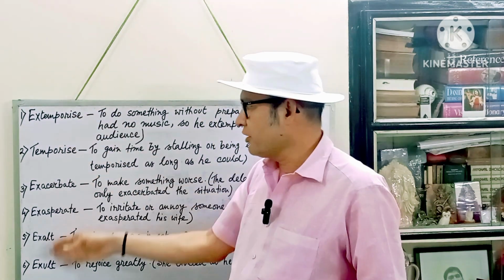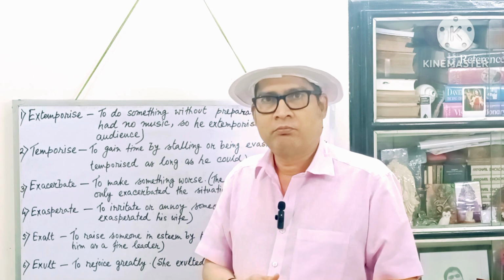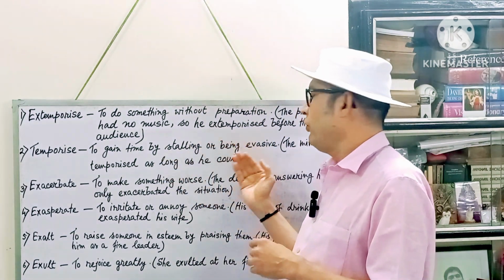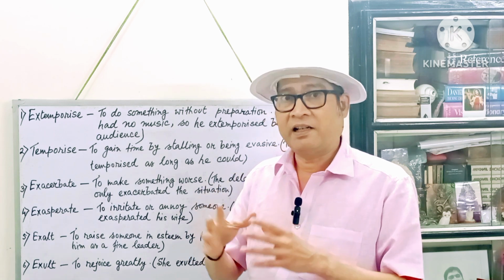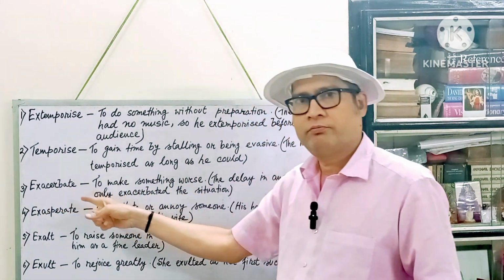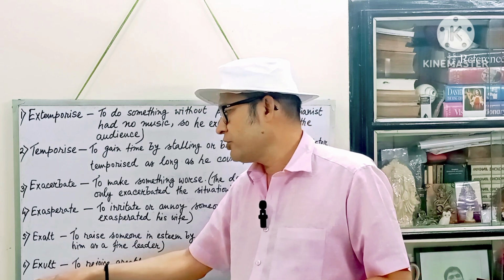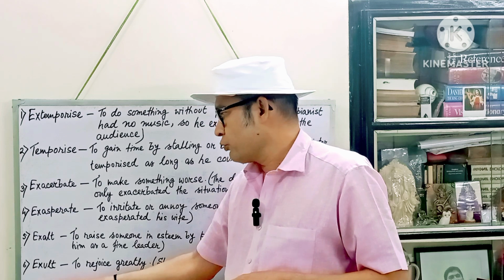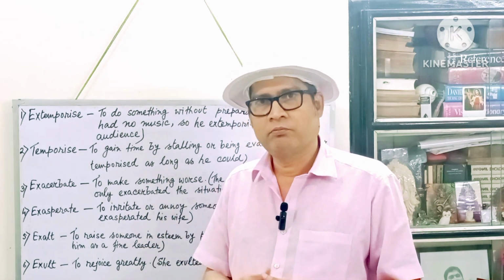Same-Sounding English Words | Confusing English Words | English Urgent